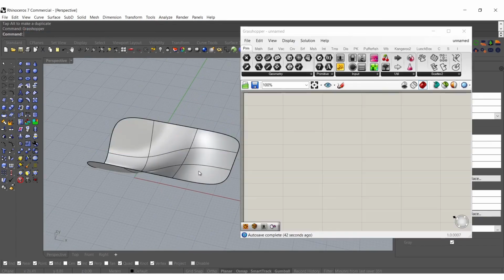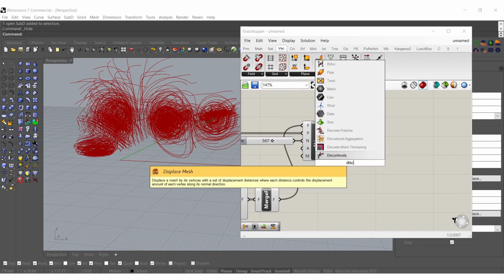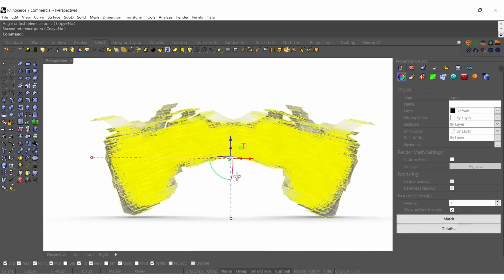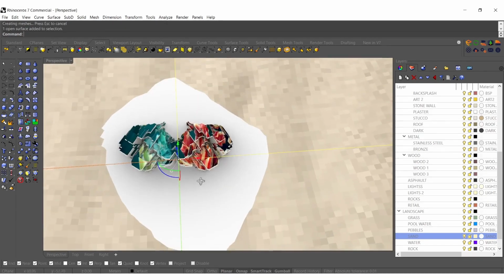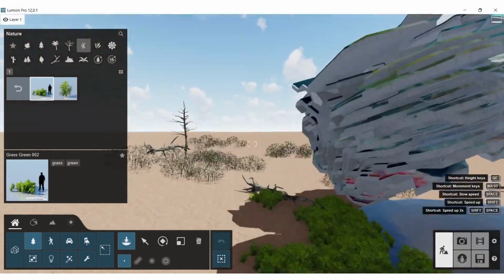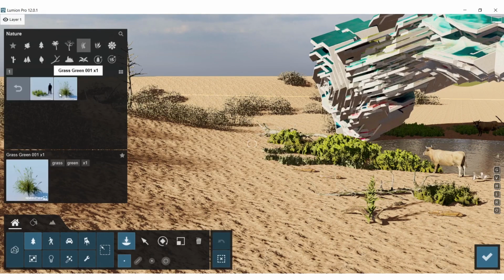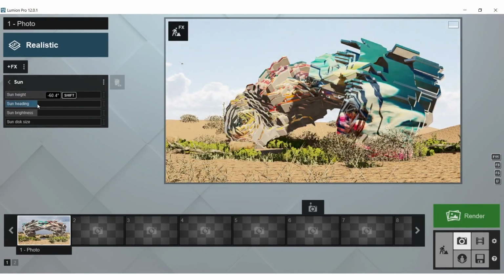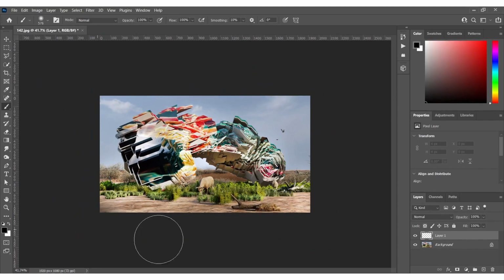Rhino / Grasshopper Tutorial _50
Discrete Fields